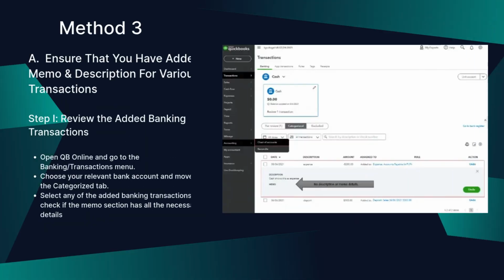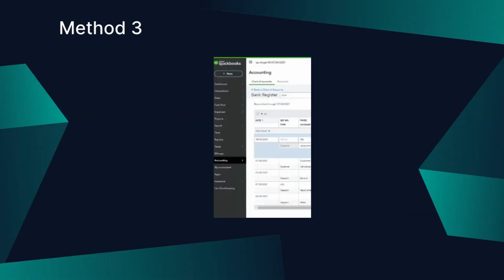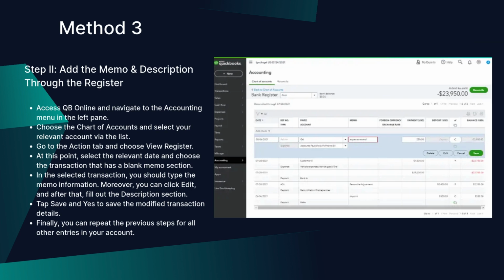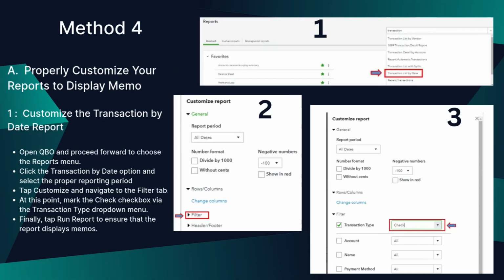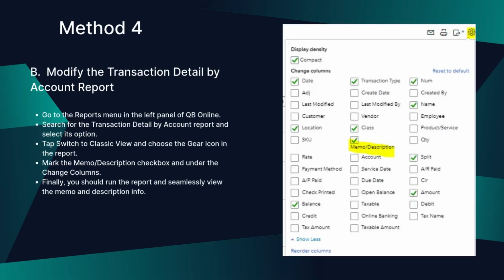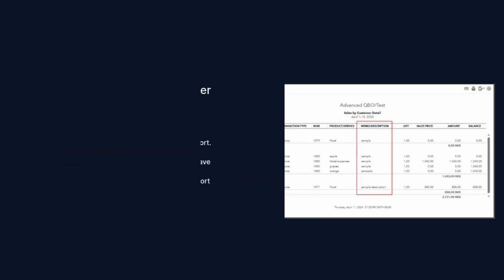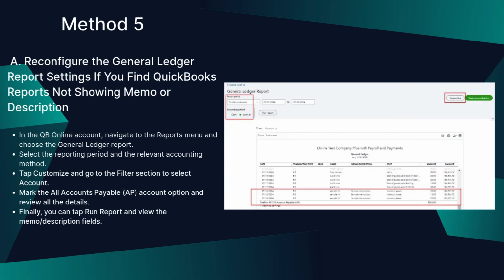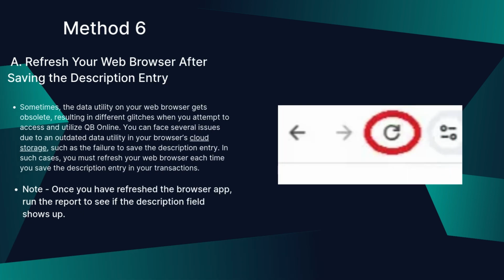Fix QuickBooks Memo Not Showing | No Tech Skill Needed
Are your QuickBooks reports not showing memo or description fields? Don’t worry—you’re not alone.

In this video, we’ll walk you through step-by-step solutions to fix this issue. Whether it’s a browser problem, missing transaction details, or incorrect report customization, we’ll cover everything you need to get your reports working properly again.

Here’s what you’ll learn in this tutorial:
✅ Why QuickBooks reports may hide memo/description fields
✅ How to run QuickBooks Online in Incognito Mode
✅ How to clear browser cache & cookies for better performance
✅ How to switch to a supported browser for QuickBooks
✅ How to verify memos & descriptions are added to transactions
✅ How to customize reports to show memo/description columns
✅ How to fix filters, date ranges, and permissions issues

By following these steps, you’ll ensure your QuickBooks reports display complete transaction details—making reconciliation, reporting, and financial tracking much easier.